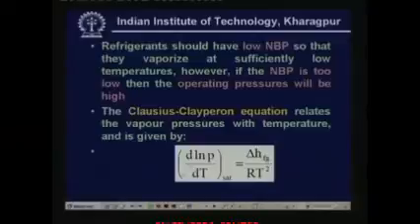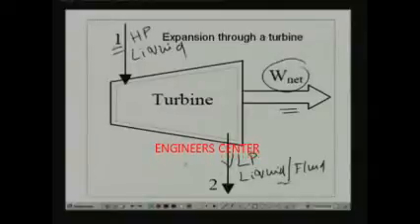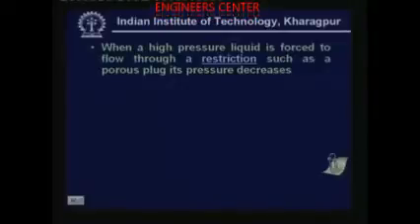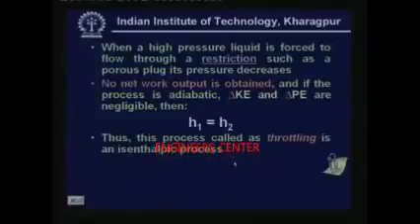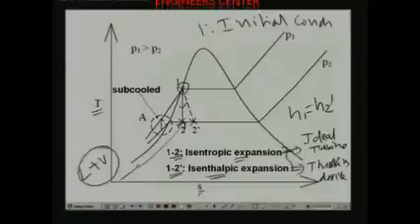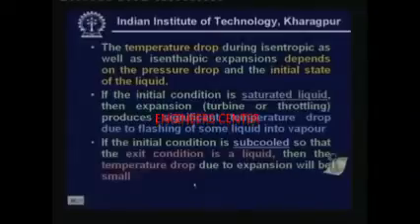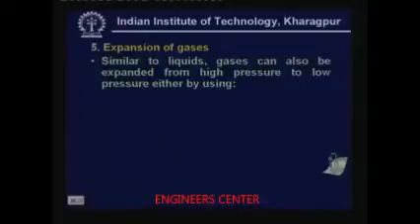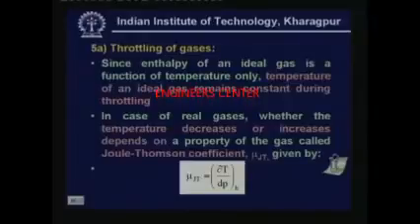Refrigeration & Air Conditioning by Prof M Ramgopal PART 23 - ENGINEERS CENTER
REF: IIT